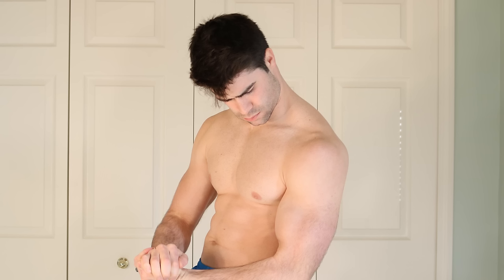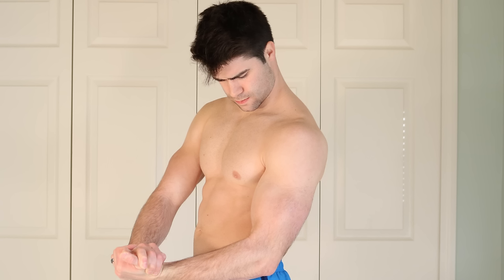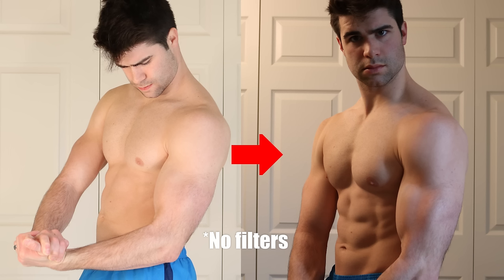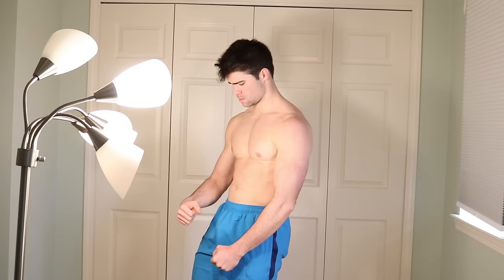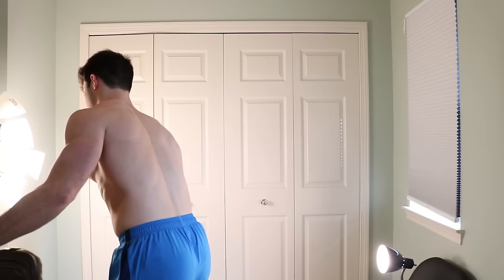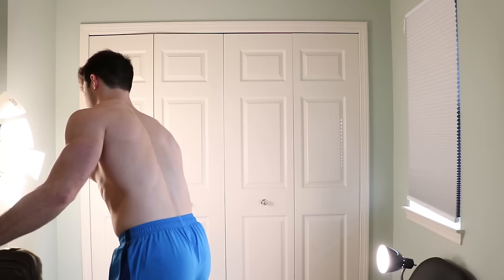Insta Look More Shredded | Simple Light Trick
How to instantly look more muscular. A simple lighting trick called rim lighting. Try it out for more defined photos.